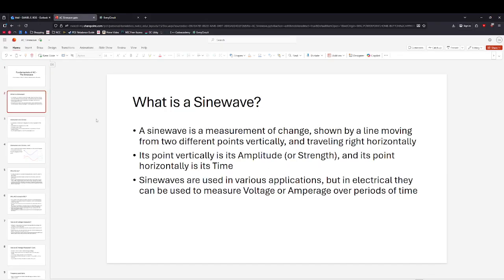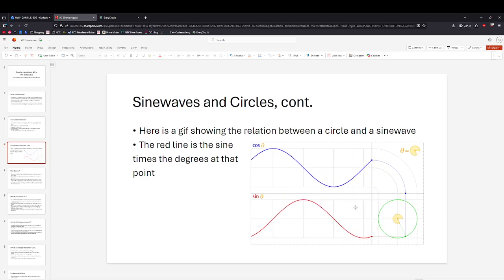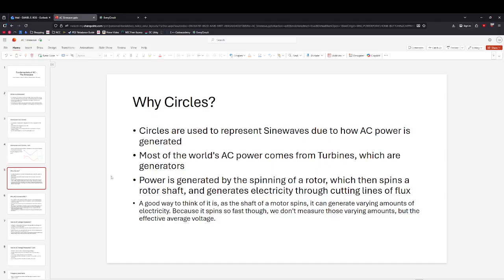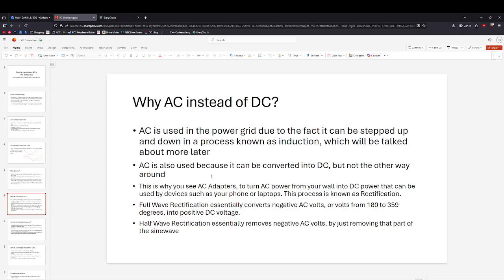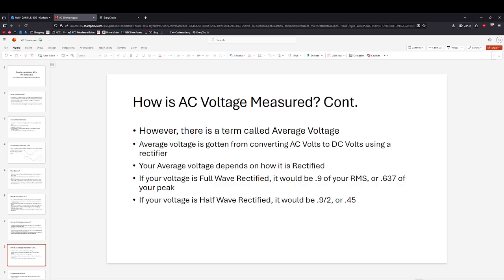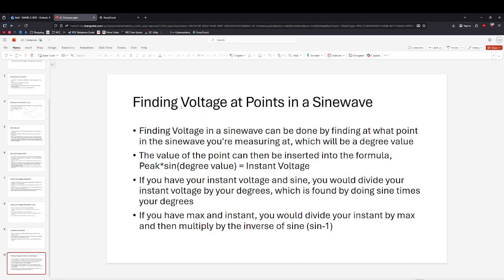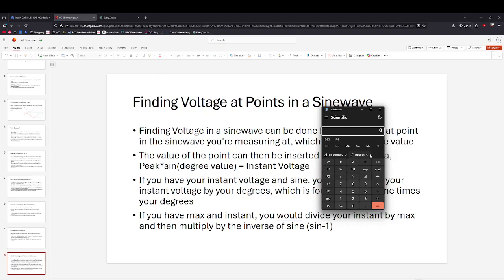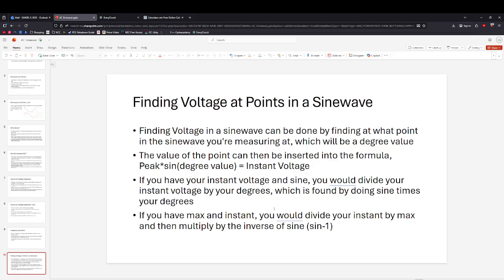AC Sinewave Study Guide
Going over the study guide powerpoint I made in more depth and talking about the way AC power is used and made